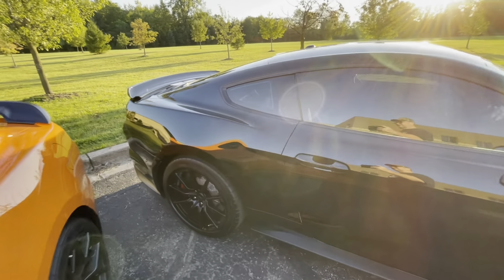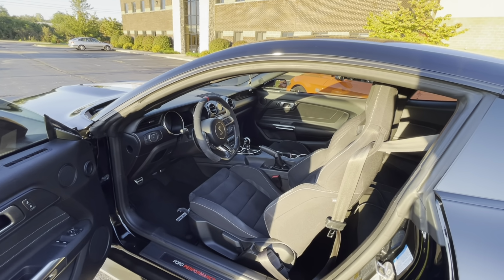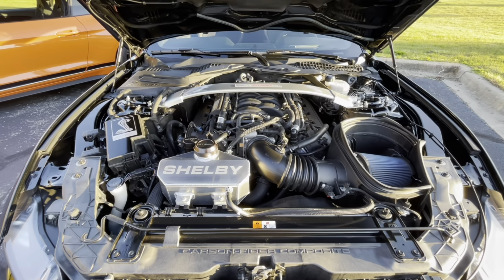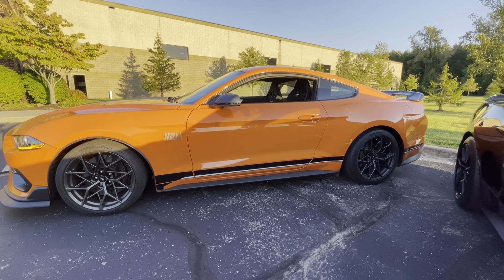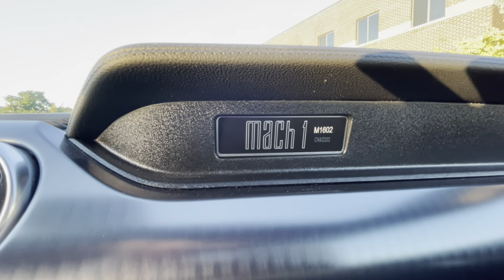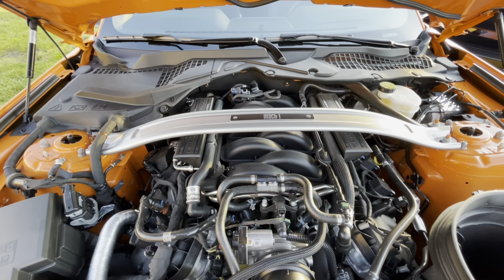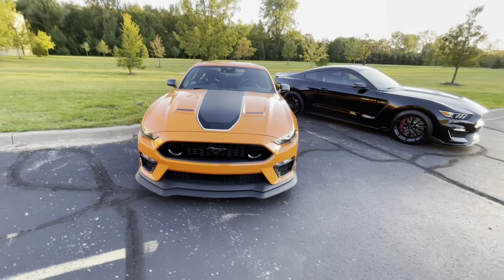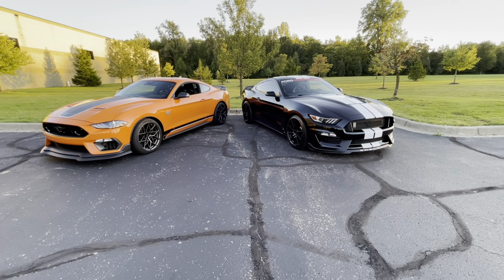2021 Mustang Mach 1 & 2018 Shelby GT350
Owning both the 2021 Mustang Mach 1 & 2018 Shelby GT350 first S550 Mustangs I've ever owned I have to say these 2 Mustangs are by far the best I've ever owned. Or drivin. The wife has the GT350 and the Mach 1 is mine. But love em both.